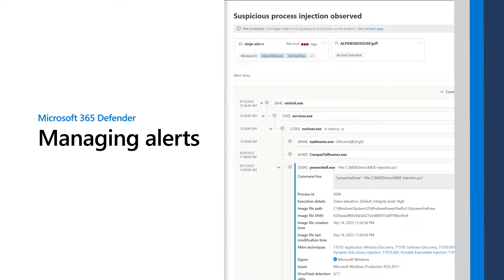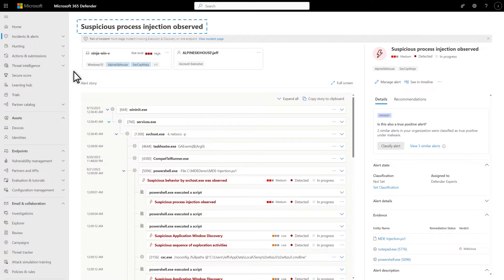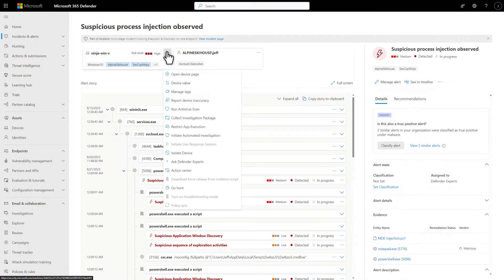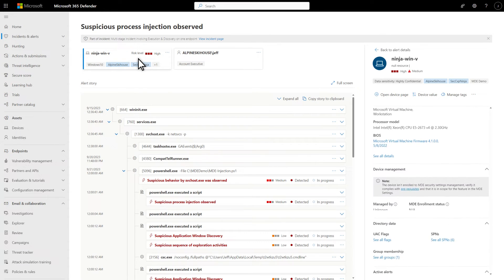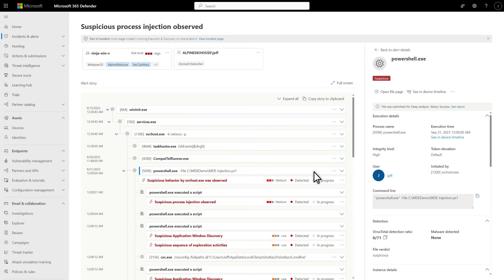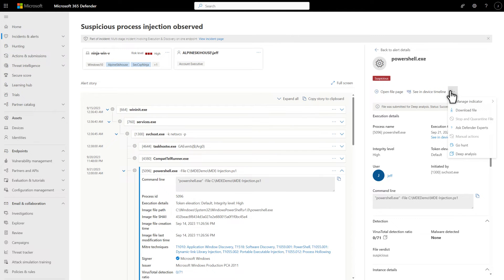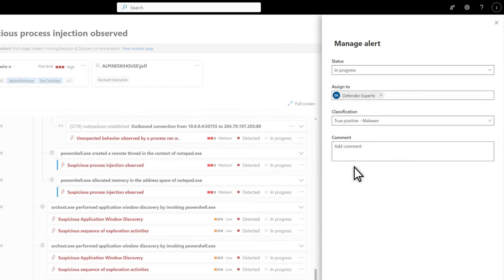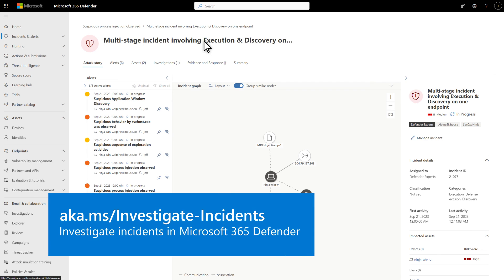Managing alerts | Microsoft 365 Defender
In this video, you’ll learn how to use the Microsoft 365 Defender alert page which provides full context to an alert by combining attack signals and related alerts into a detailed timeline.